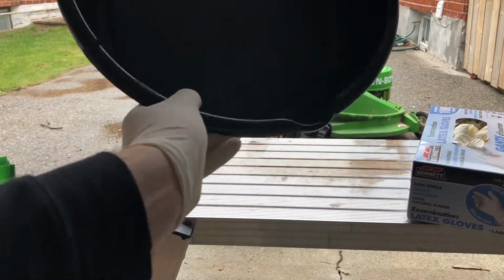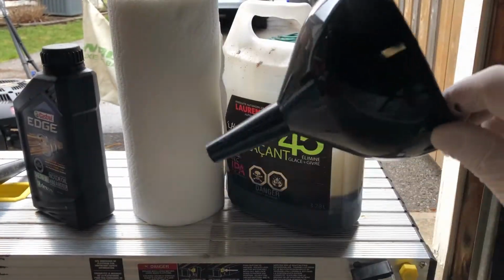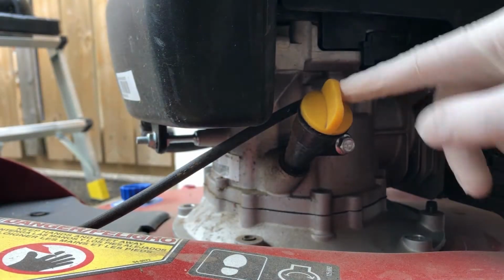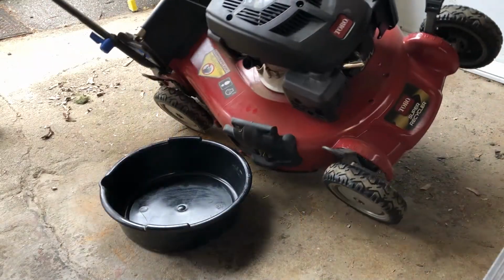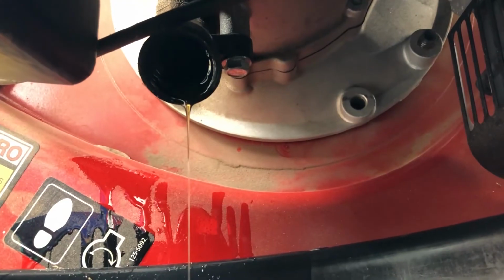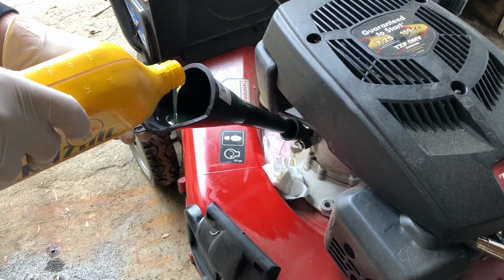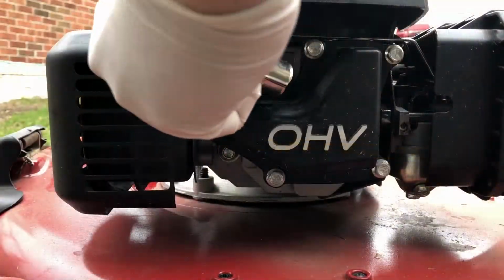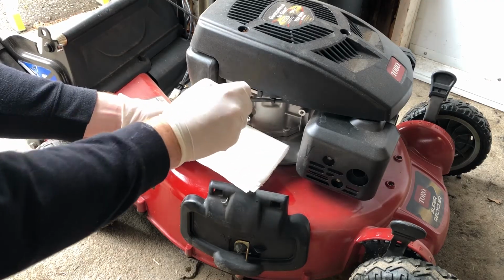Lawnmower Oil Change - 2024 (Toro Mower)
Watch as I change the oil on my Toro Lawnmower (20383) - give it a try yourself - save some money, and learn how to maintain your equipment so it lasts for years!